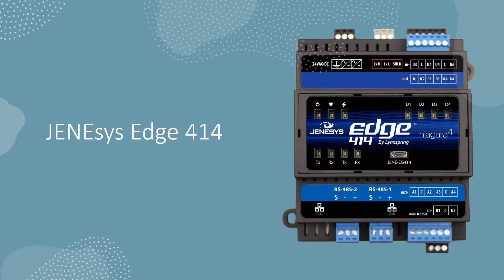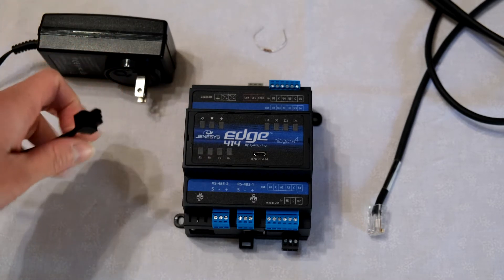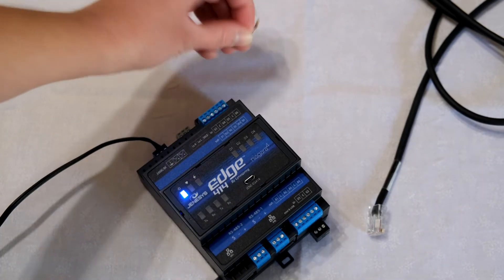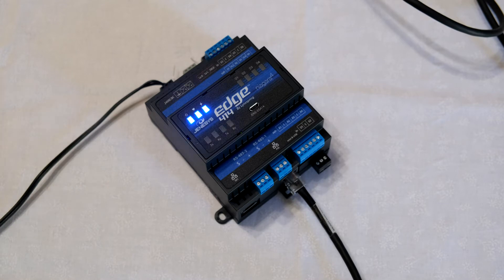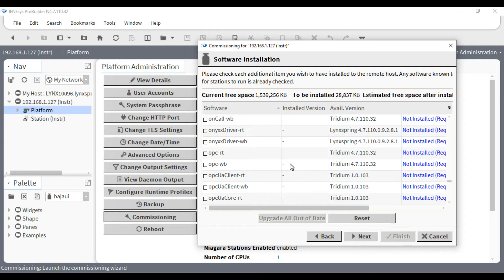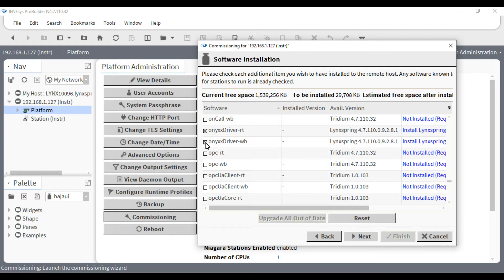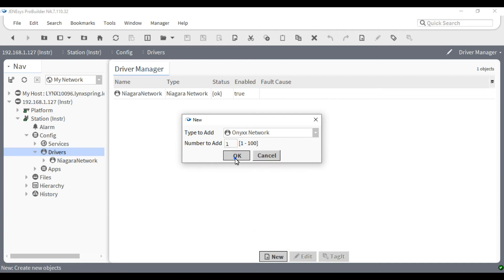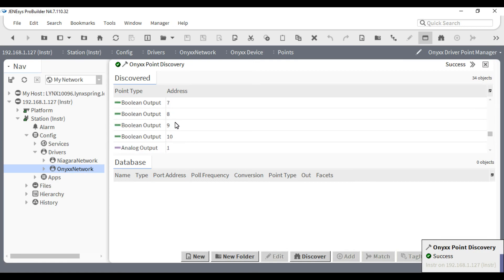How to Wire and Commission a JENEsys® EdgeTM 414 Controller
Welcome to the JENEsys® EdgeTM 414, part of Lynxspring's portfolio of Edge Enabled products. The JENEsys® EdgeTM 414 is a Niagara 4, IP Programmable Controller ideal for terminal equipment control that requires minimal assimilation with third party products and minimal points of control. The JENEsys® EdgeTM 414 allows you to maximize your investment in Niagara and make use of a single layer, IP architecture across the entire building for real-time access and control.

In this video, we discuss how to wire and commission your JENEsys® EdgeTM 414 device. Note that in order to successfully wire your Edge 414, you will need to make sure you have a dedicated power supply. You may connect additional Edge devices like the XM to the same power supply, but you do need to have a dedicated power supply for any of our Edge devices.

Follow along in this video as we walk through how to wire and commission the JENEsys® EdgeTM 414 controller by Lynxspring.

► For more information on the JENEsys® EdgeTM 414 controller, or to view our JENEsys® EdgeTM products, visit